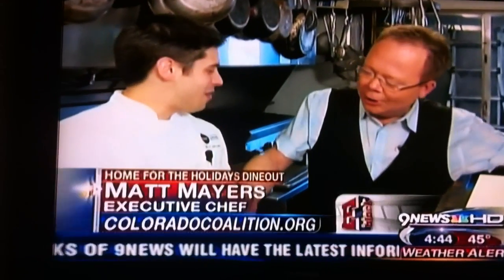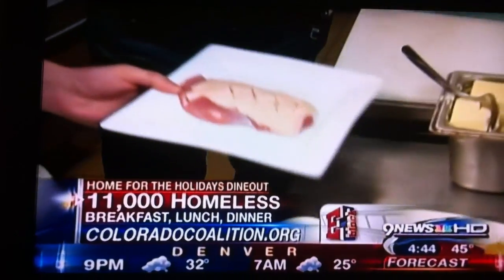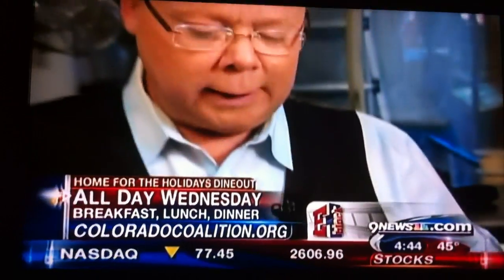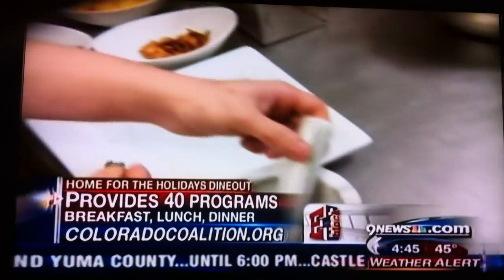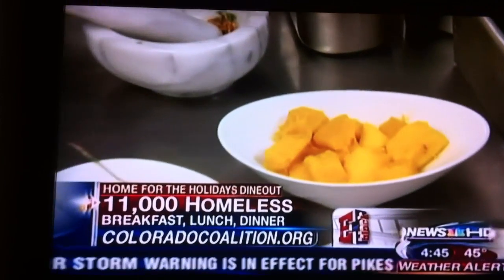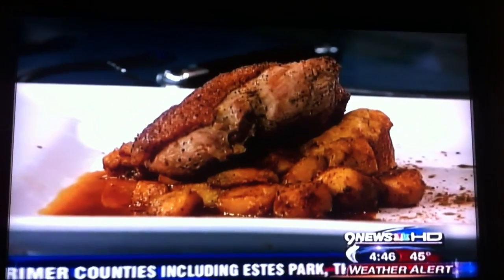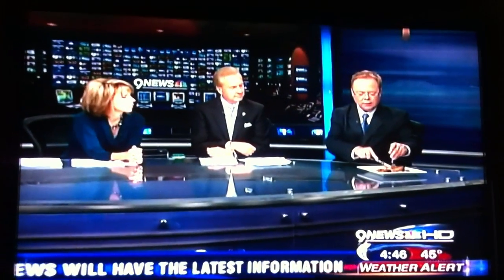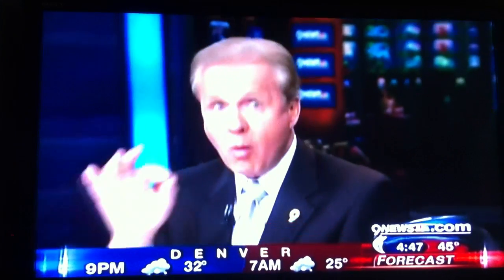Mitch fills your "flavorhole"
Mitch fills the hosts flavor hole and he loves it!